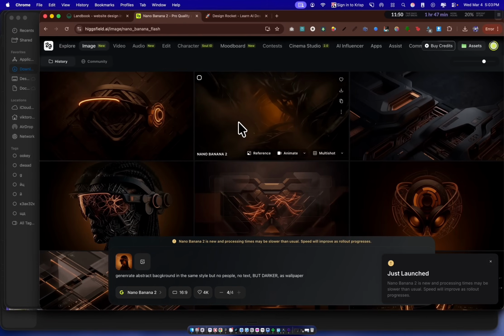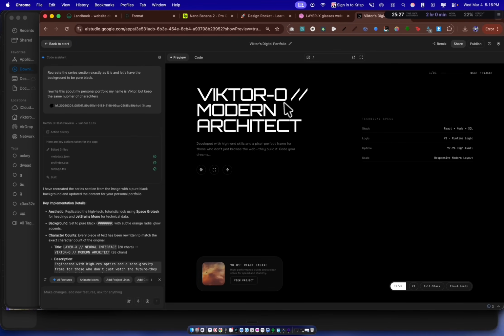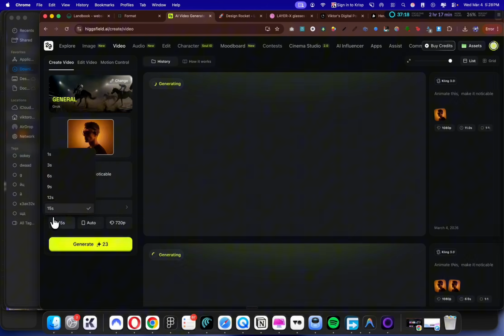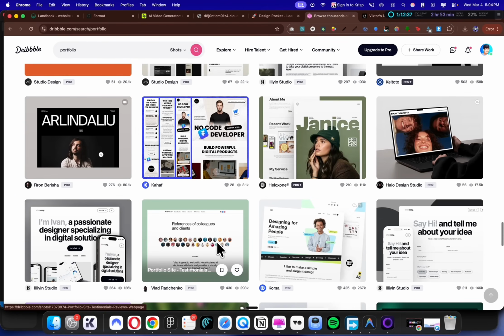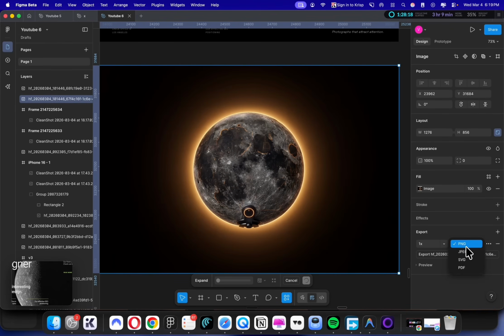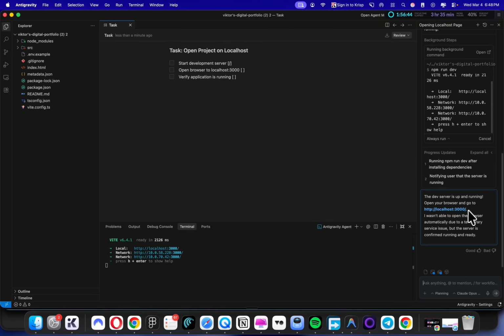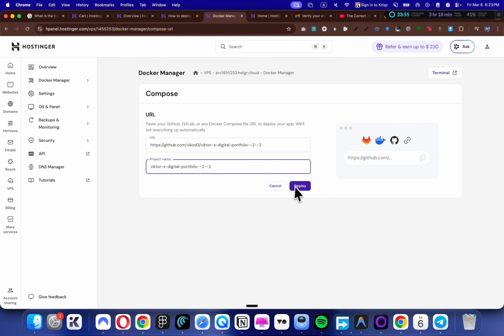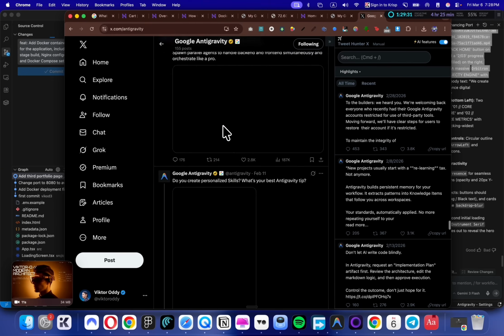How I Build & Sell Beautiful $5,000 Animated Websites with AI AntiGravity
🔥 How I Build & Sell $5,000 Animated Websites Using AI (Step-by-Step)

Want to learn how to create high-end animated websites and sell them for $5,000 or more? In this video, I break down my exact process using AI tools and the AntiGravity method to design, build, and close premium web projects—even if you're just starting out.

🚀 What You’ll Learn:

* How I use AI to design stunning, modern websites
* The exact workflow to build animated, high-converting sites
* Tools and strategies to speed up development
* How I find and close $5,000+ clients
* My AntiGravity system for scaling web design income

💡 Whether you're a freelancer, designer, or beginner, this method can help you turn skills into serious income online.

⏱️ Timestamps:
00:00 – Intro
00:45 – The $5K Website Opportunity
02:10 – Tools I Use (AI + Design Stack)
04:30 – Building the Website Step-by-Step
08:15 – Adding Animations & Effects
11:00 – How I Find Clients
13:20 – Closing High-Ticket Deals
15:00 – Final Thoughts

🔥 Tools Mentioned:

* Animation Libraries
* Design Platforms

📈 Pro Tip: Focus on high-value clients and presentation—this is what separates $500 sites from $5,000 projects.